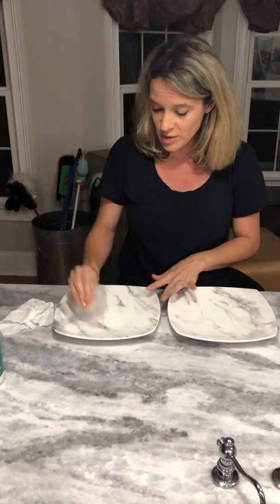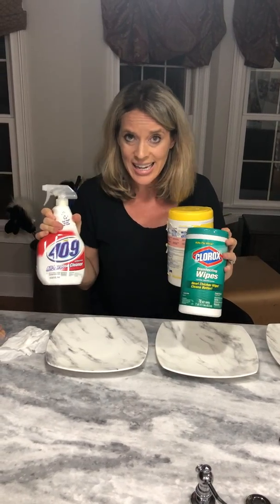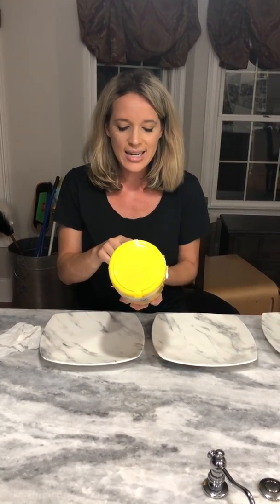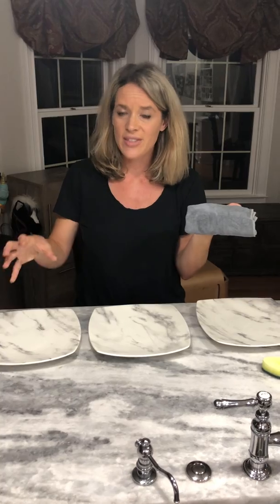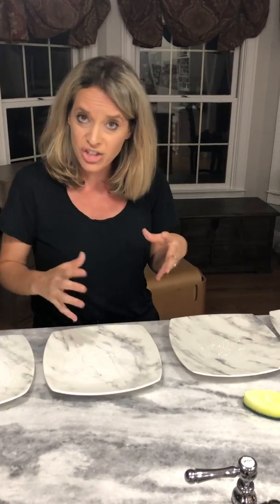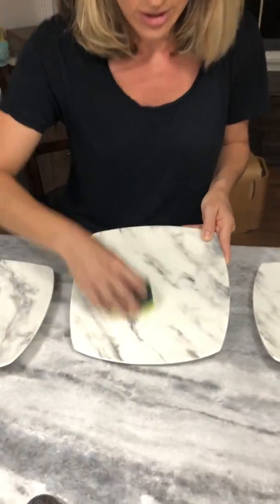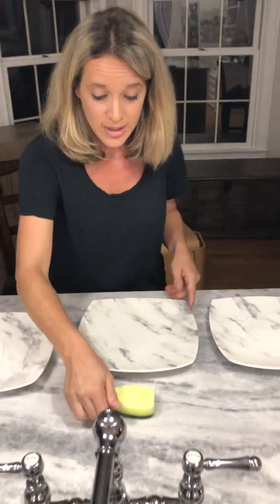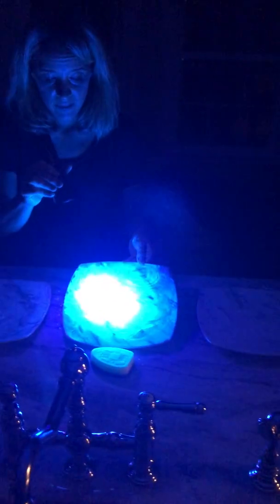Black light demo: Norwex vs. disinfecting wipes and sprays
How Norwex Microfiber cleans with just water! No harmful chemicals or paper towels are needed. Watch this scientific demo that shows how you can clean your home safer, faster, and cheaper than ever before!